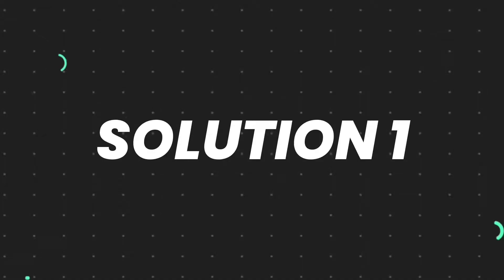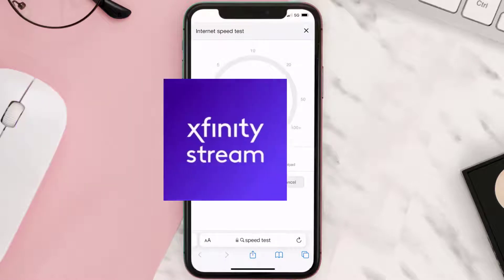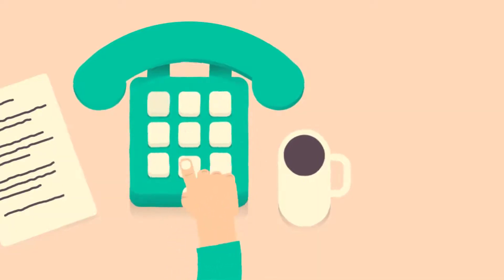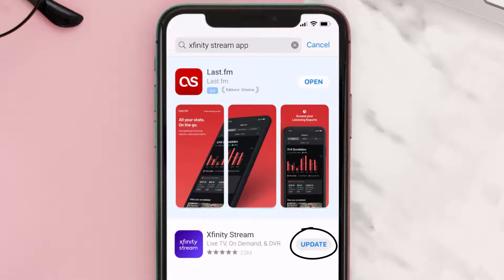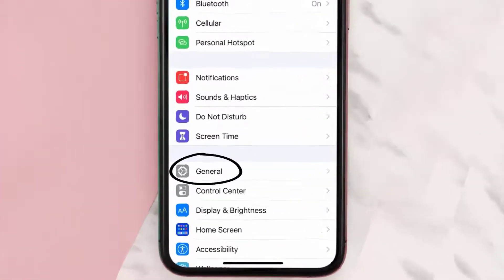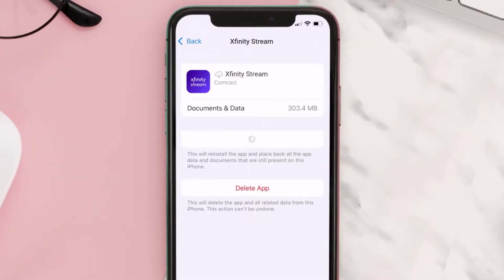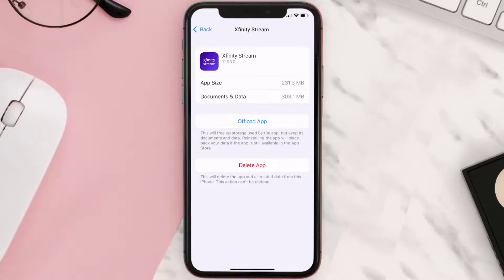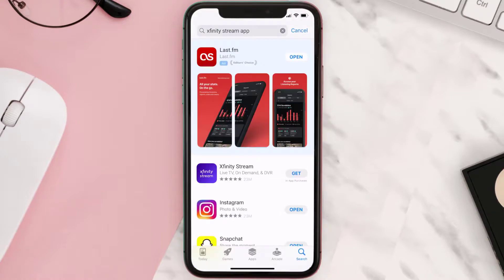Xfinity Stream App Error Code 500: How to Fix Xfinity Stream App Error Code 500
In this video, I'll show you How to Fix Xfinity Stream App Error Code 500. This is the easiest and fastest way to Fix Xfinity Stream App Error Code 500. Make sure you watch until the end of this video to find out How to Fix Xfinity Stream App Error Code 500 on iPhone. These methods work on iOS 11 as well as iOS 12, iOS 13, iOS 15 and iOS 16. Hope you enjoy!

Video Parts:
00:00 Intro: How to Fix Xfinity Stream App Error Code 500
00:07 1.Speed Test For Xfinity Stream App
00:36 2.Solution: Update Xfinity Stream App
00:55 3.Solution: Clear Xfinity Stream App cache files
01:24 4.Solution: Delete and Reinstall Xfinity Stream App
01:46 Outro: Ending

Topics Covered:
Bytes Media
how to
Xfinity Stream App Error Code 500
xfinity stream error -500
xfinity app error tvapp-00500
error -500 xfinity
xfinity stream error 99999
how do i fix error 500 on my roku